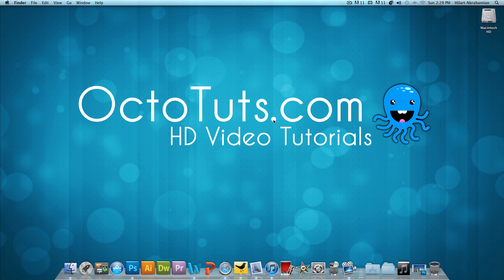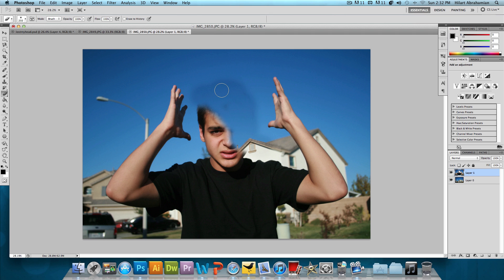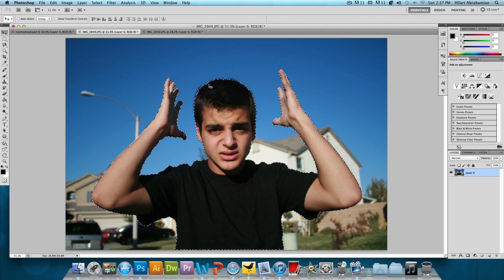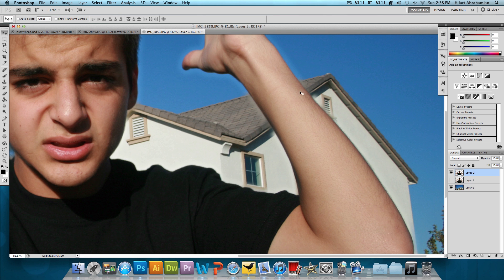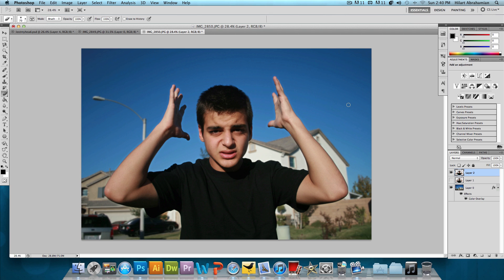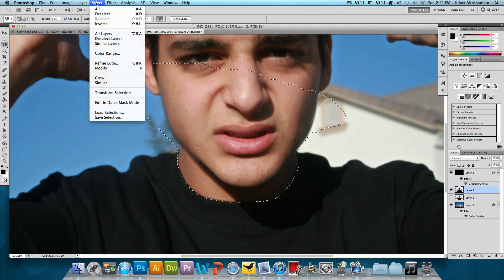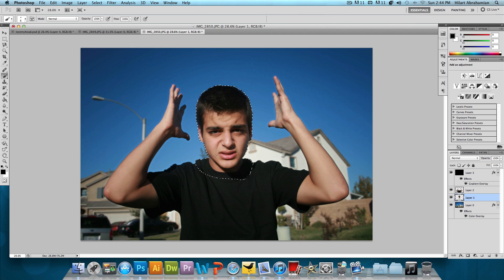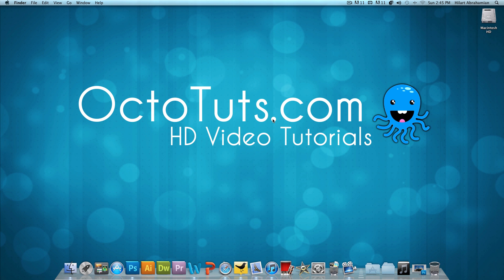Photoshop Tutorial: "Lose My Head" Image Manipulation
Today we're going to take a stab at some simple image manipulation. I really like this design because the meaning behind it holds true for me.